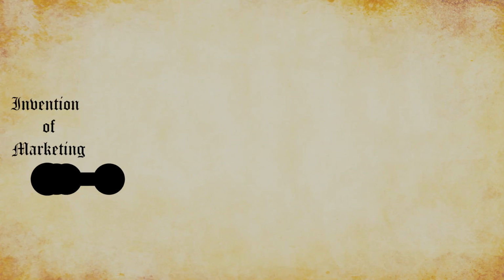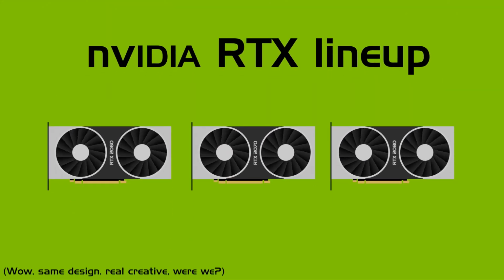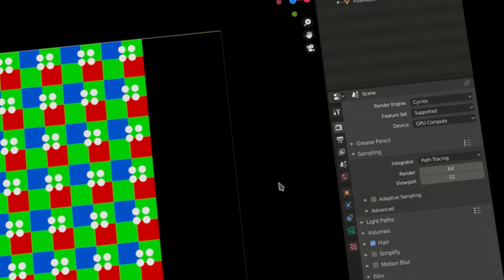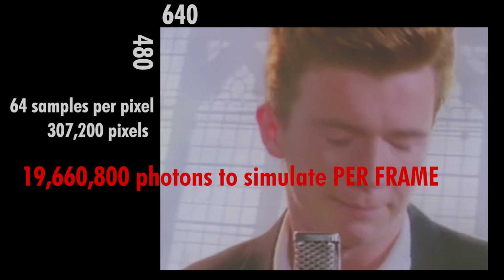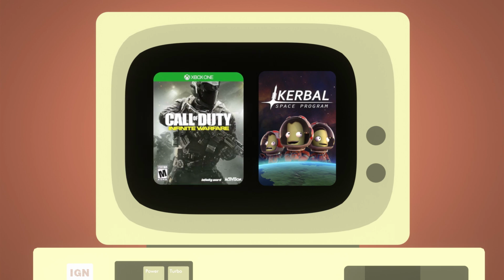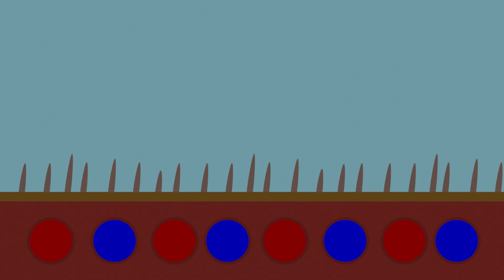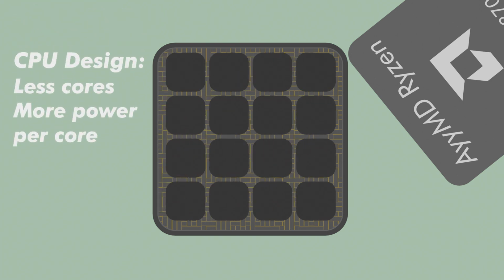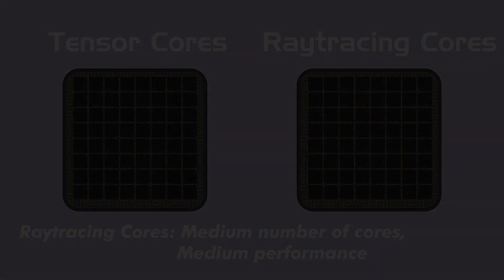What is Raytracing? or... why RTX is not what it seems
I've been working on this for two months and it was a VERY happy coincedence that the 30xx series launched just now.

With the last two generations of graphics cards, nVidia is pioneering a new generation of graphical fidelity- Real Time Raytracing! But what even IS raytracing, and why is ALL nVidia's marketing speak lies, or at least, half-truths?